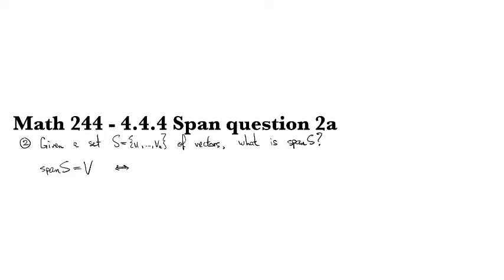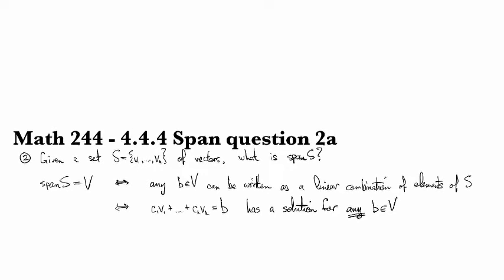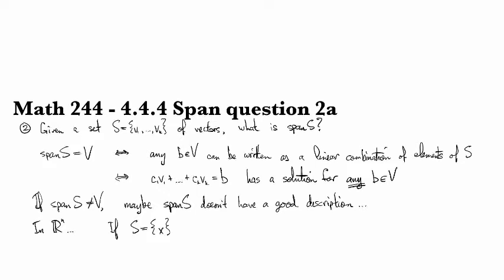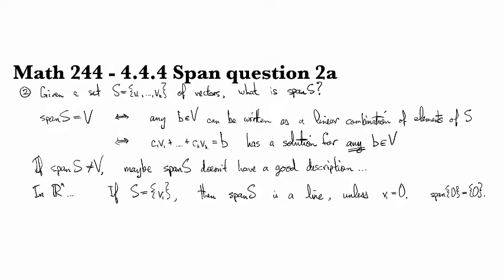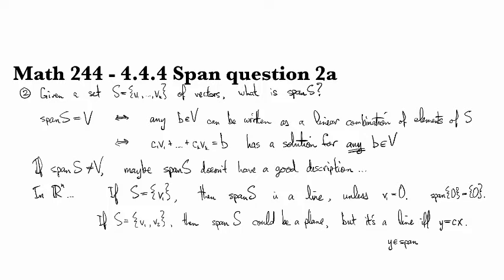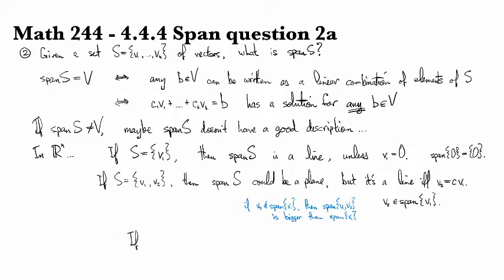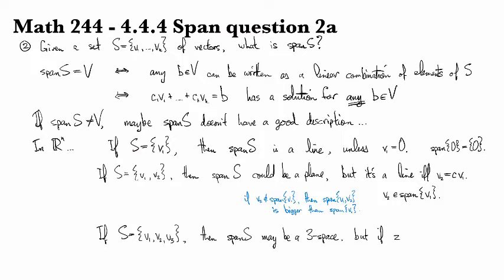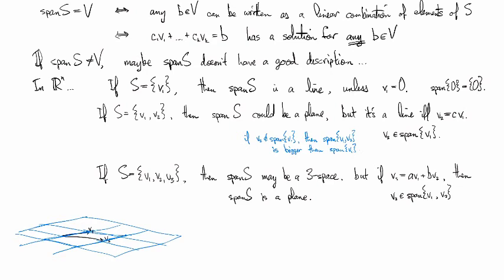4.4.4 Span question 2, part a